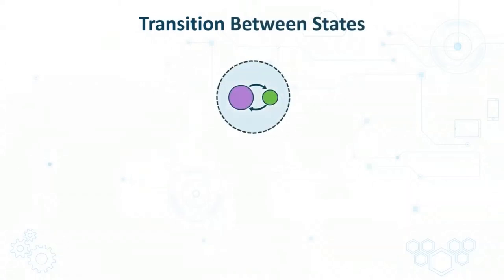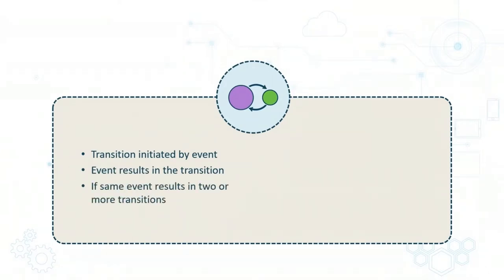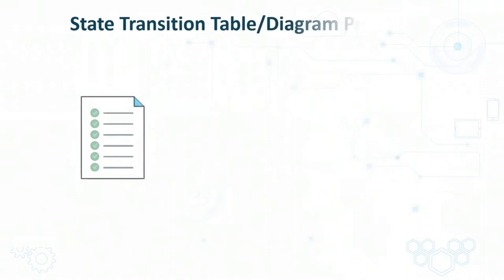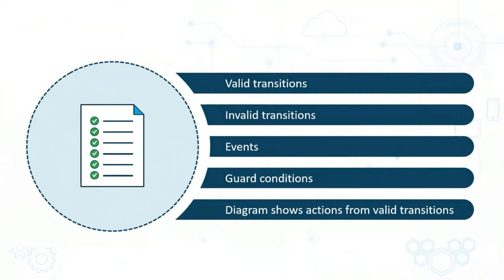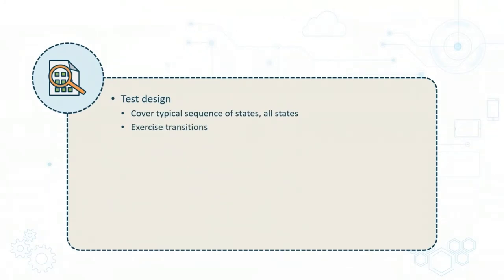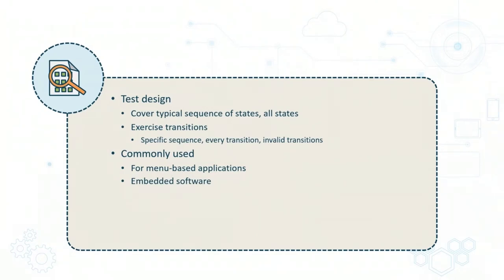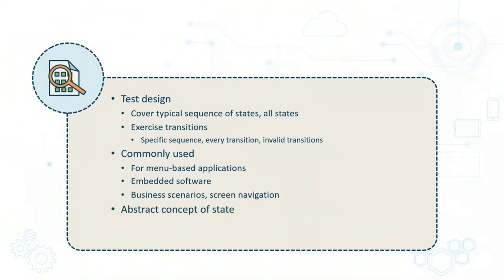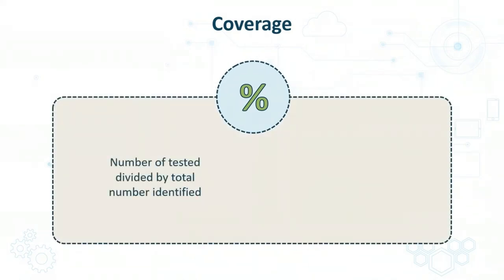Black-Box & White Box Testing Techniques: State Transition Testing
In this 17-video course, learn to define test cases by applying equivalence partitioning. Examine boundary value analysis to develop appropriate test cases and define these by applying boundary value analysis, given a set of requirements. You will learn about decision-table testing to derive and define test cases from requirements and when to apply state transition testing, to derive appropriate test cases from requirements and define test cases by applying it. Identify the process involved in deriving test cases from a use case, and define test cases when given a specific use case and statement testing and coverage.